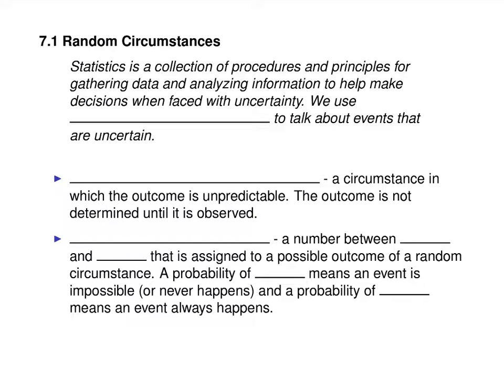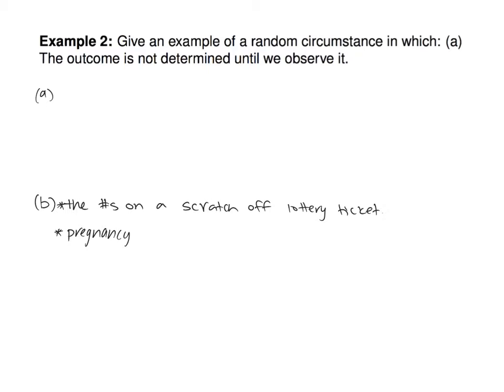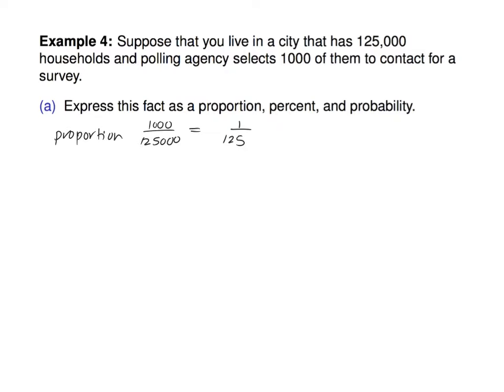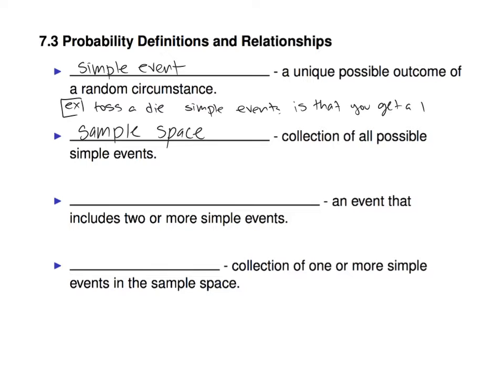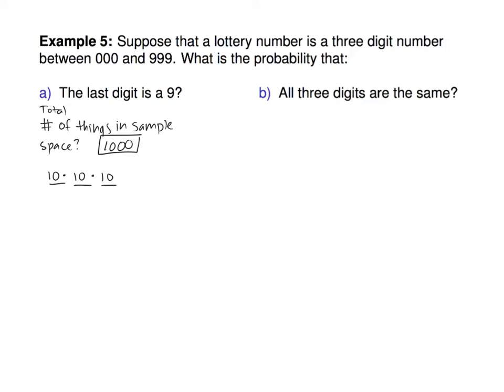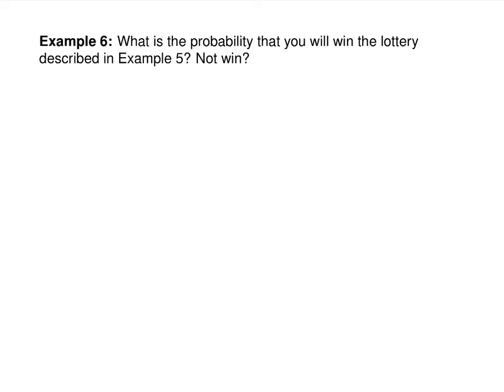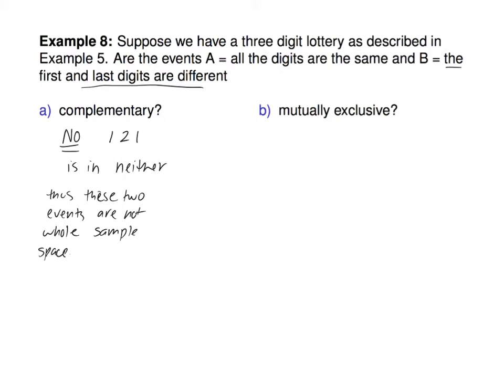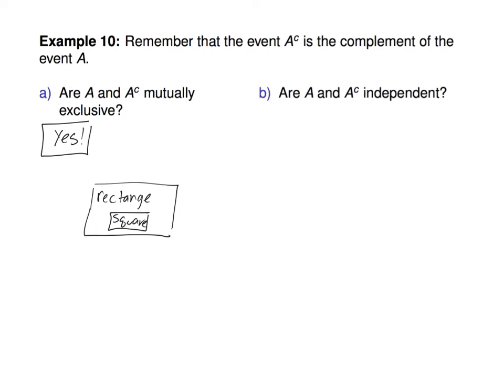7 1 to 7 3